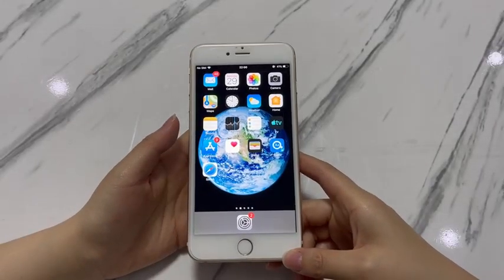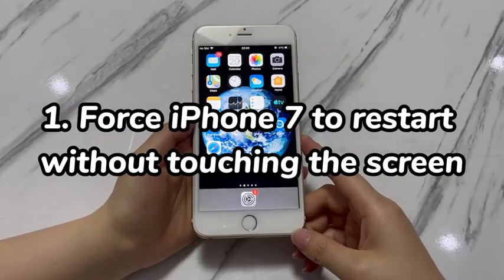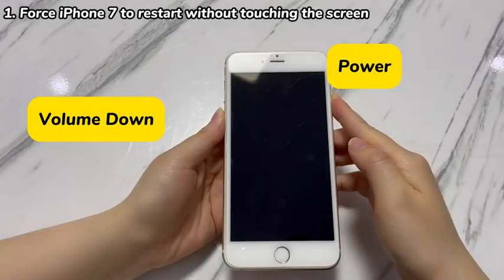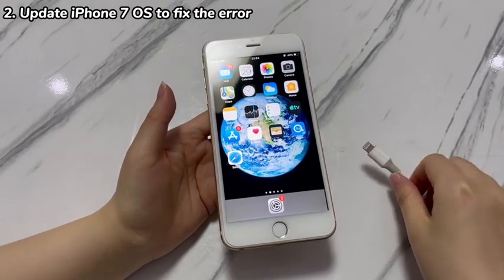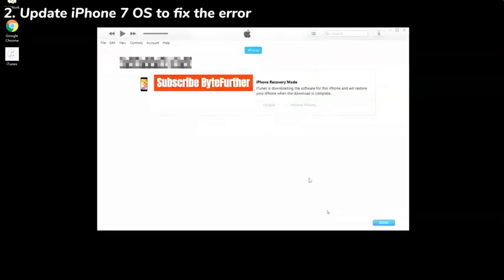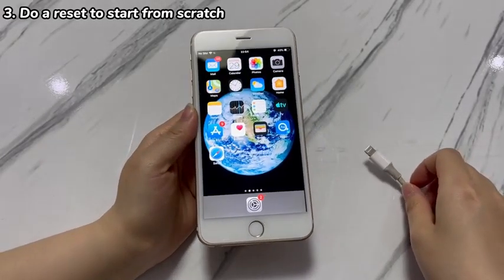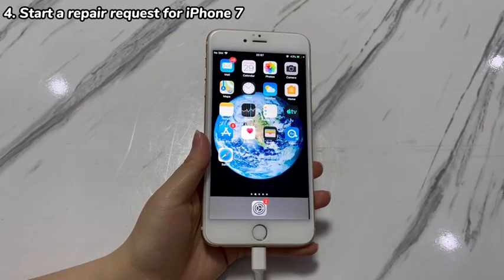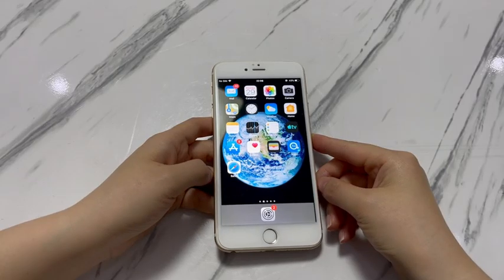My iPhone 7 (Plus) Won't Restart. How to Fix Reboot Not Working Issues?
In today's video, you'll learn what to do when your iPhone 7 won't restart. So, your iPhone 7 becomes unresponsive or won't turn on. You might have pressed the Power button and performed a restart on iPhone 7 first to handle the software glitches. If reboot works, the unknown errors will be resolved and the device goes back to life. If the iPhone 7 screen won't restart, it's hard not to panic. Maybe no power off slider shows up or the device won't respond to dragging the slider. Perhaps the iPhone 7 won't let you turn off or restart at all.

If you don't know what to do when the iPhone 7 won't reboot, check this video guide to find a solution.

On this video:

0:53 Step 1. Force iPhone 7 to restart without touching the screen.
1:42 Step 2. Update iPhone 7 OS to fix the error.
3:10 Step 3. Do a reset to start from scratch.
4:20 Step 4. Start a repair request for iPhone 7.

Hope this video can help you fix an iPhone 7 (Plus) that doesn't restart when frozen or unresponsive.